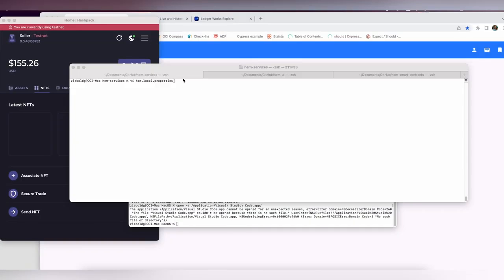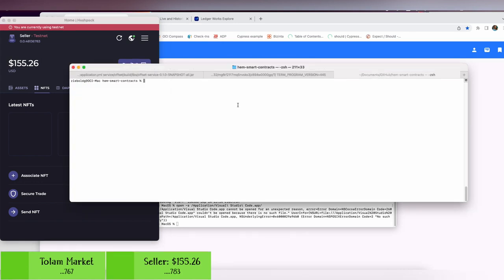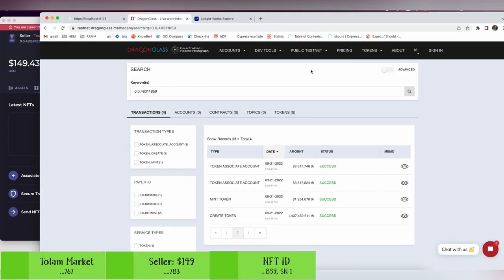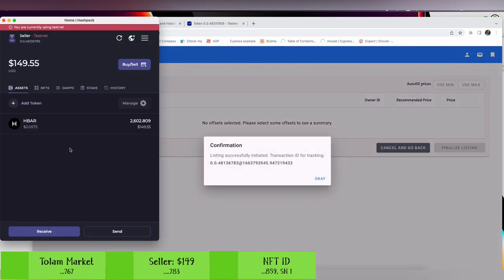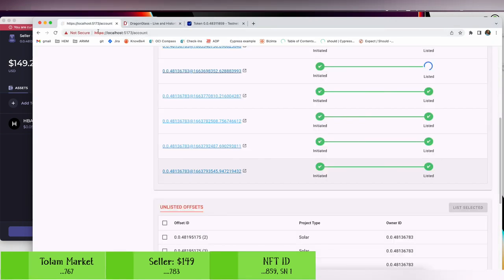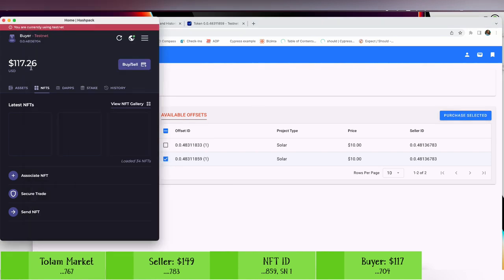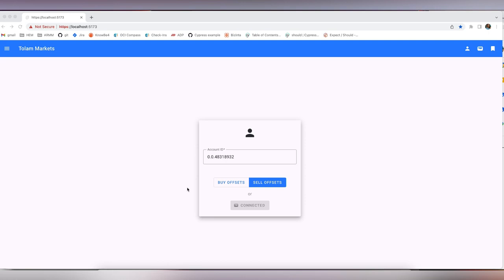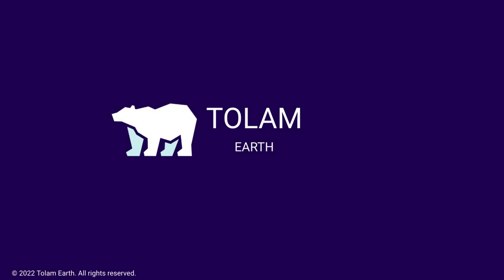Tolam Market APIs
Demonstrate operational APIs capable of performing select market functions, including:
- List an asset for sale,
- Find listed assets meeting specified criteria,
- Execute a purchase of a listed asset.